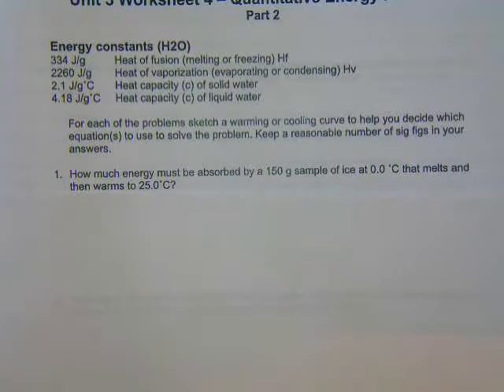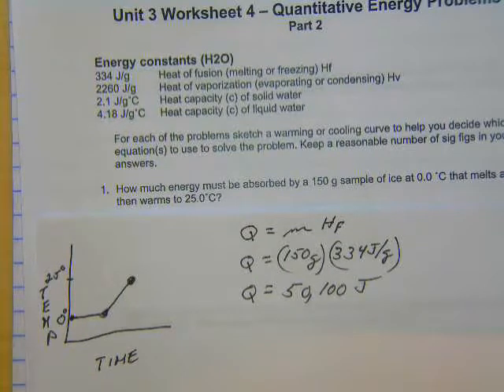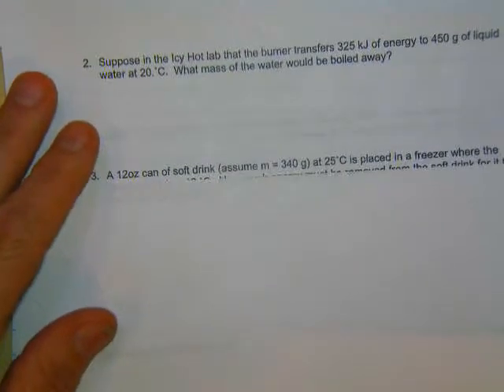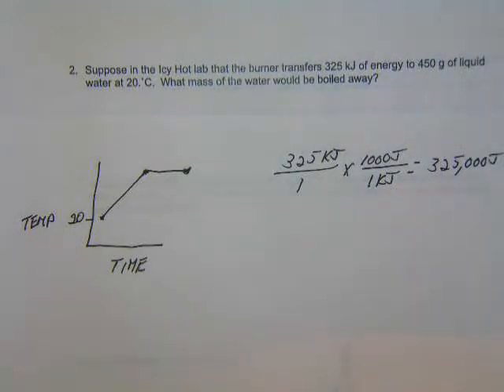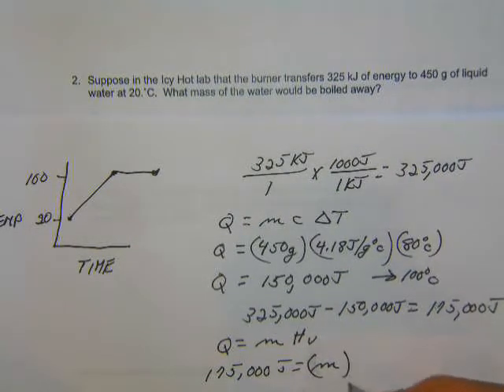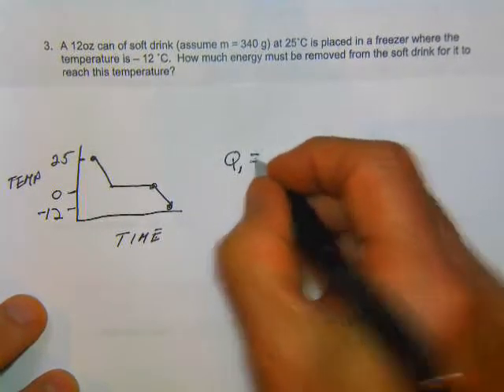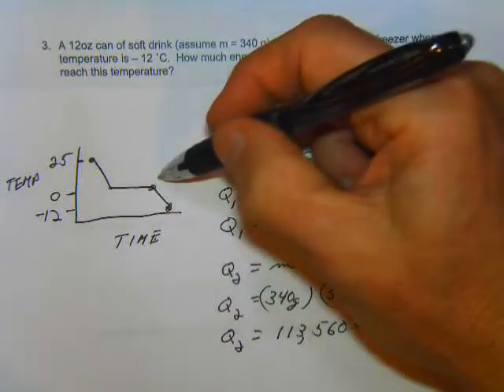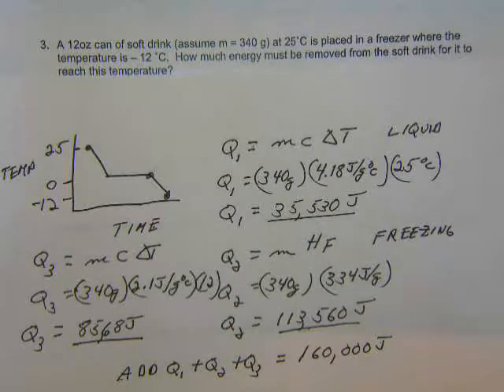Unit 3 WS4 1-3_0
Quantitative Energy